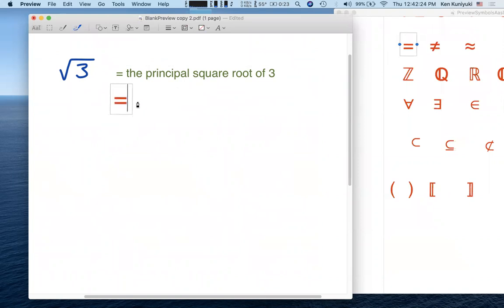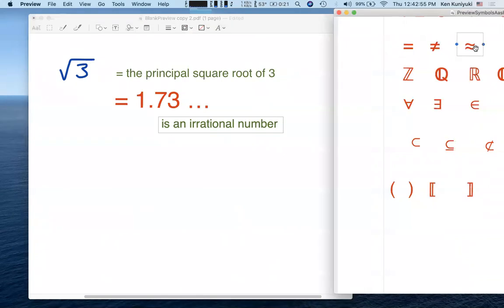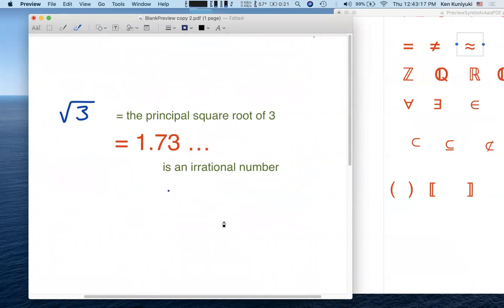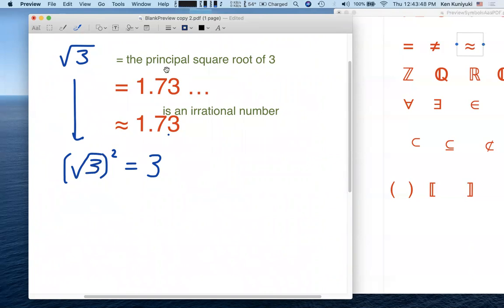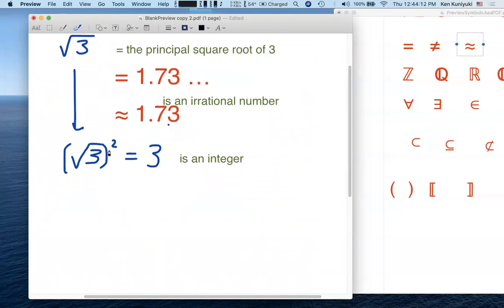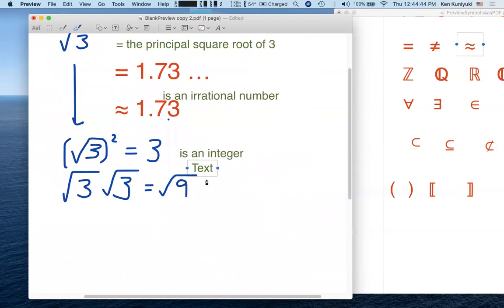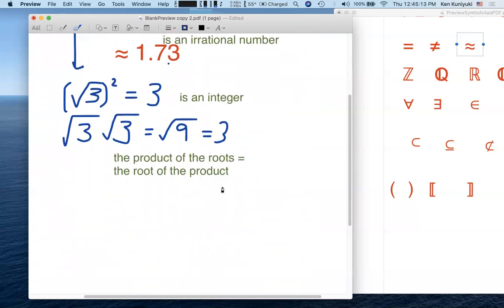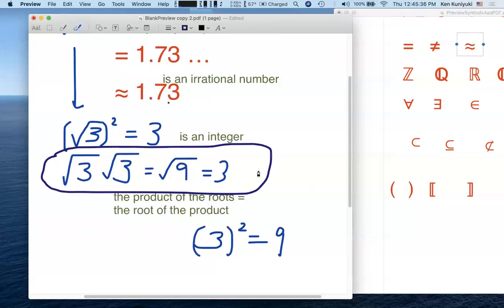Math 141, Day 1, Part 10 (could do Day 2, Part 1)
Section 0.5: Exponents and Radicals: The Story of Root 3